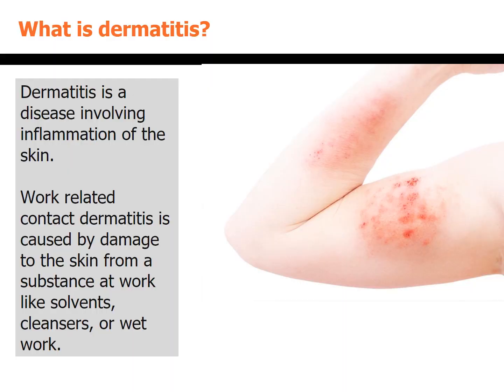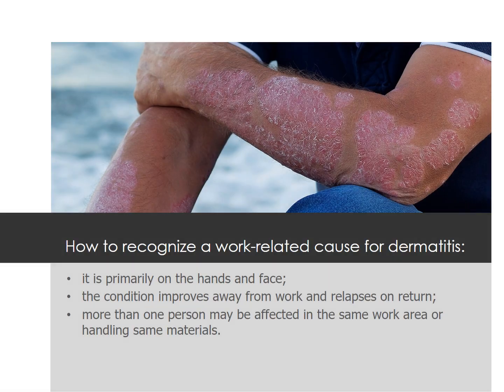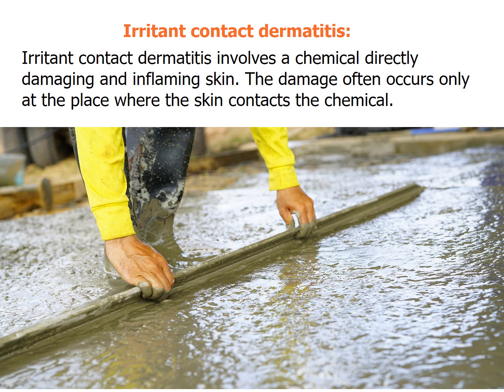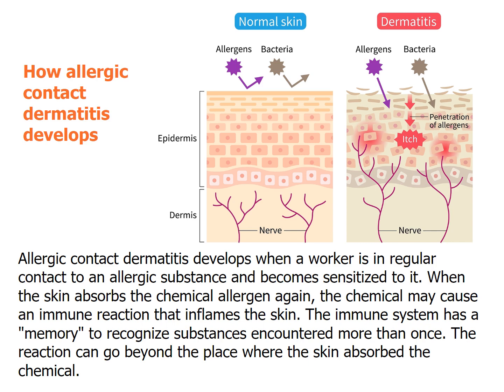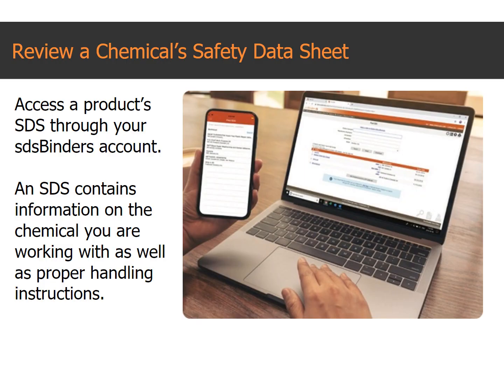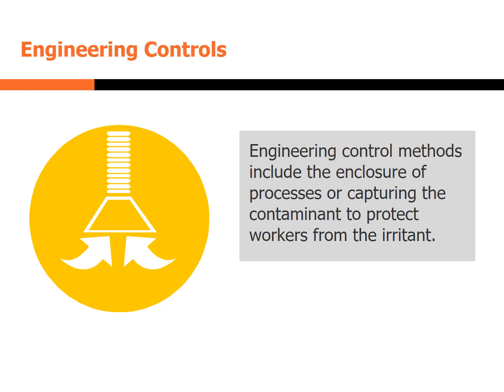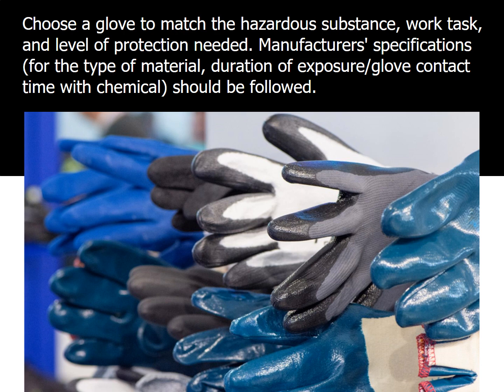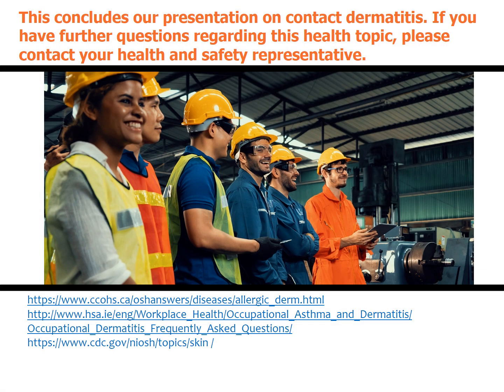Understanding Occupational Contact Dermatitis | Chemscape Safety Technologies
Occupational contact dermatitis is a skin condition that can have a profound impact on daily living and a person's ability to perform a job. Recognizing the cause of dermatitis is crucial for early intervention and prevention. This video covers what contact dermatitis is, the occupations and irritants that can cause it, and how to minimize on-the-job exposure to dermatitis irritants.

For more information on how to enhance your workplace’s safety, visit our

The contents of this video include:

0:00 – Introduction

0:11 – What is Contact Dermatitis

0:42 – Occupations and Irritants Causing Dermatitis

1:00 – Recognizing a Work-Related Cause for Dermatitis

1:20 – Factors Contributing to the Development Dermatitis

2:04 – Irritant Contact Dermatitis

2:45 – How Allergic Contact Dermatitis Develops

3:42 – Ways to Eliminate or Minimize Exposure to Dermatitis Causing Agents

6:30 – Conclusion